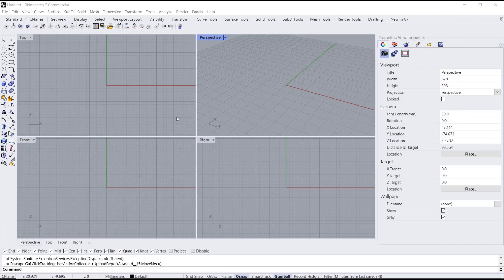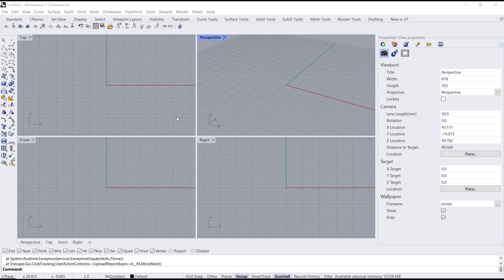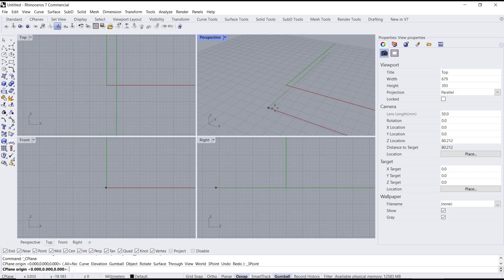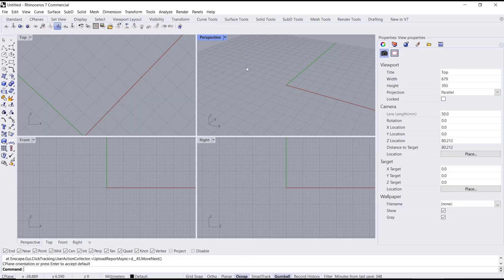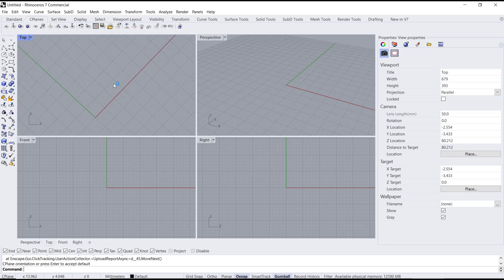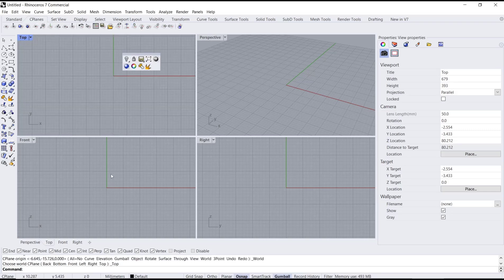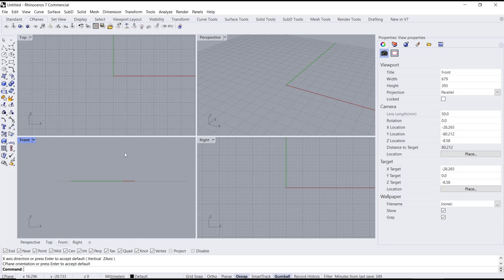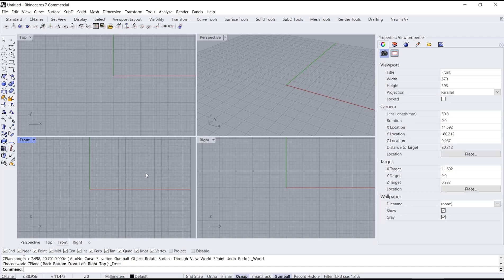Rhino How To Rotate Cplane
Learn how to rotate the construction plane (CPlane) in Rhino to change the orientation of the working plane, making it easier to work on specific angles and perspectives in your 3D designs.